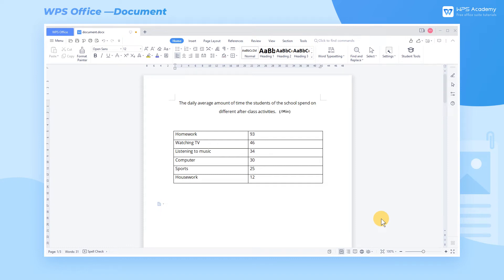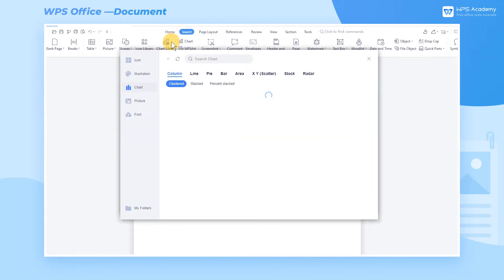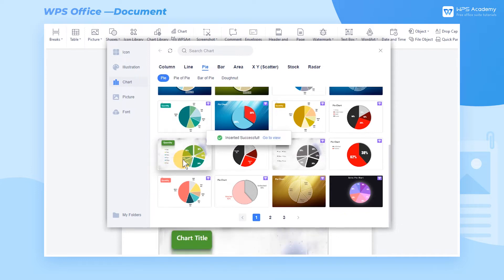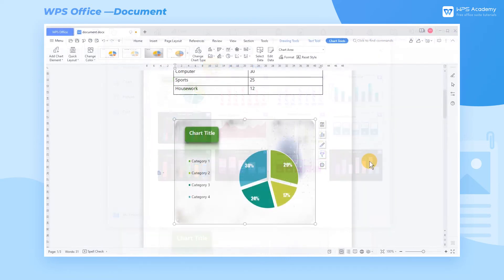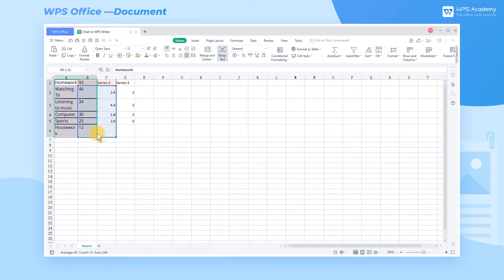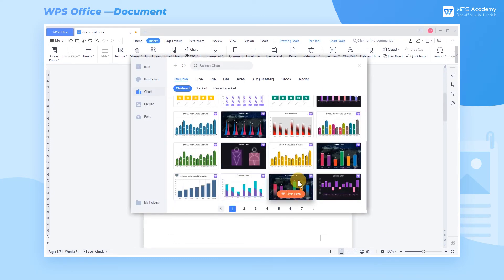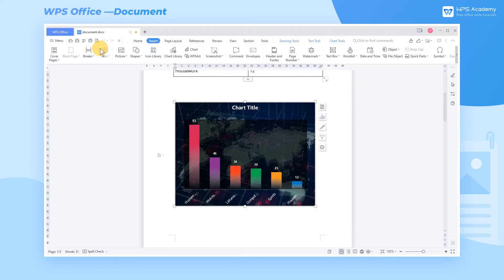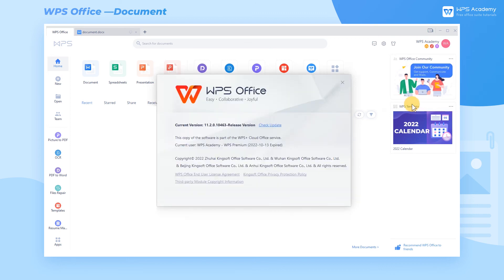[WPS Academy] 2.1.2 Word: How to make elegant charts in WPS Writer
Hi, glad to see you here. Today we'll learn 'How to make elegant charts' in WPS Writer. Follow our Youtube channel, level up your office skills! WPS Office is a free all-in-one office suite which include Writer(Word), Spreadsheet(Excel), Presentation(PPT) and PDF. Tutorials are provided by WPS Academy, WPS Academy is aim at providing both beginning and advanced office tutorial.